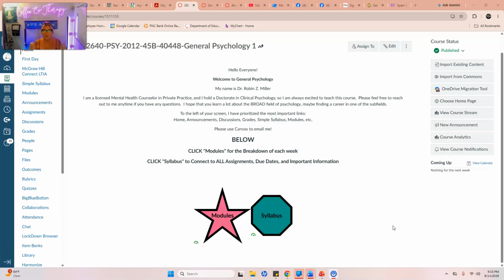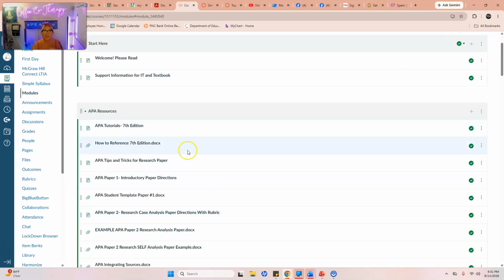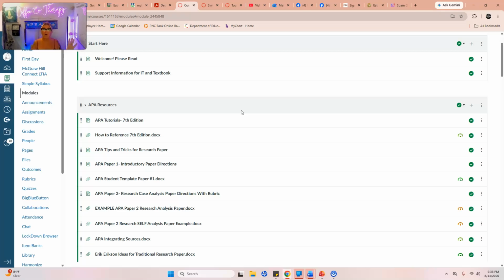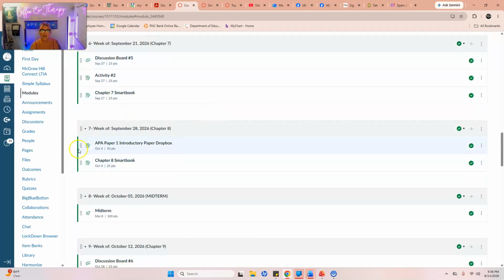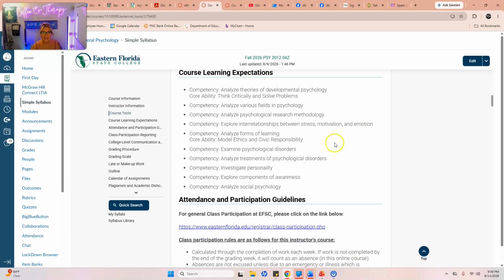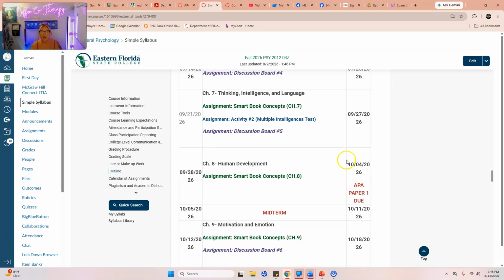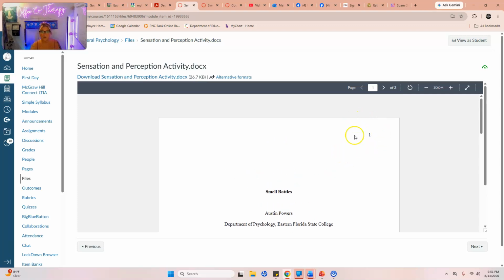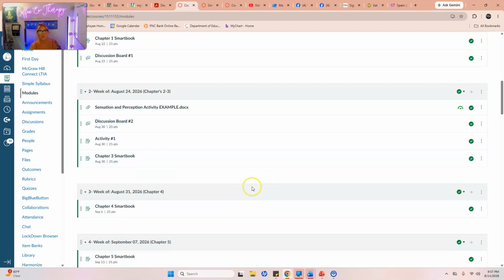General Psychology Class Information